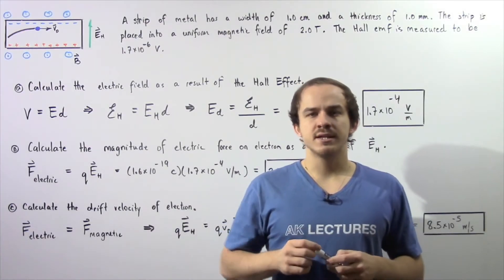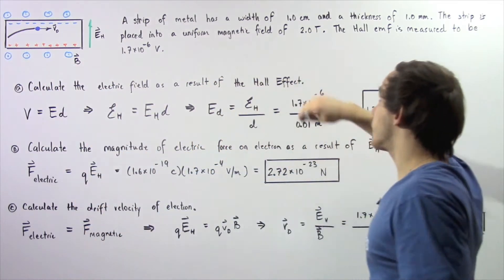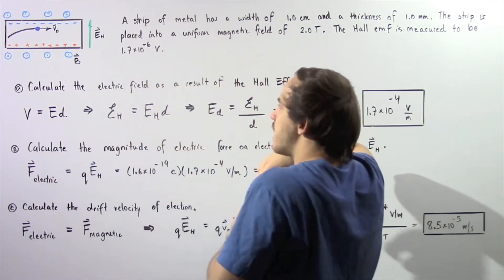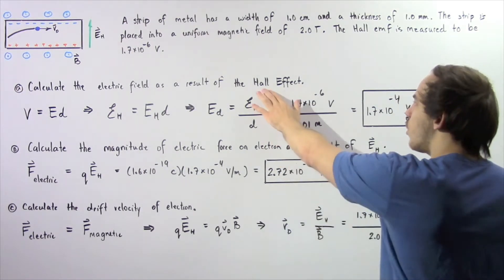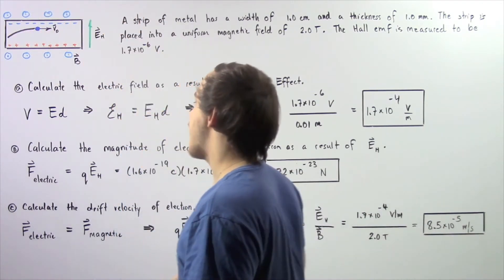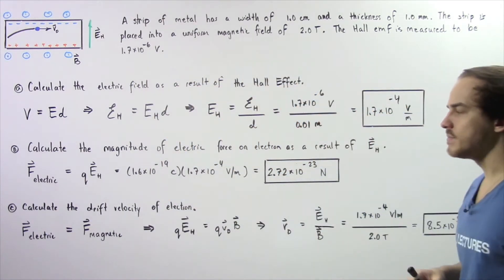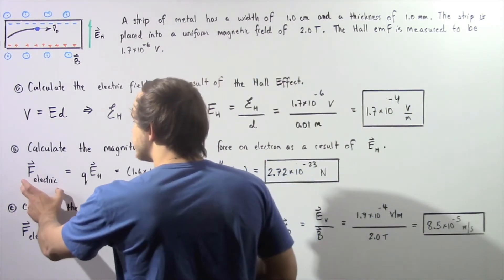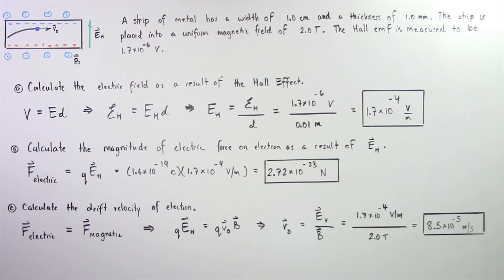The Hall Effect Example